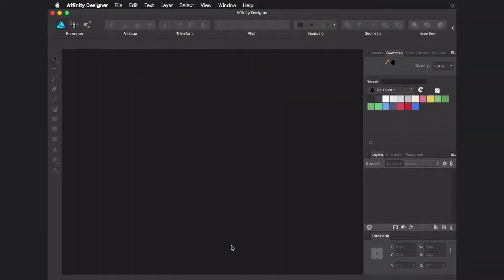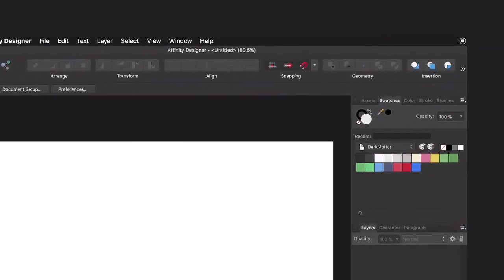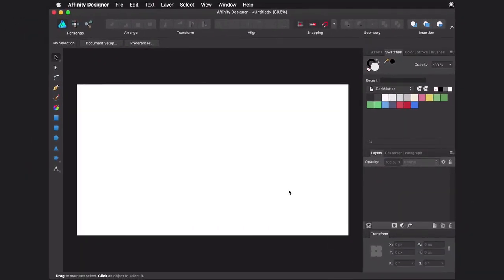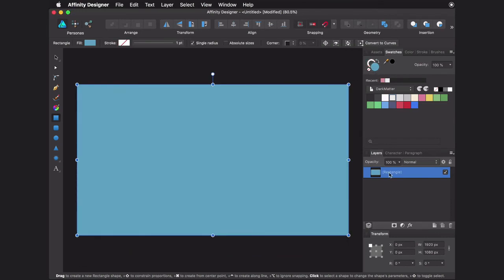Animated Video on YouTube | Designing Graphics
► All video footage licensed from stock footage websites. Video edited and licensed by ENGINEER V I A N.